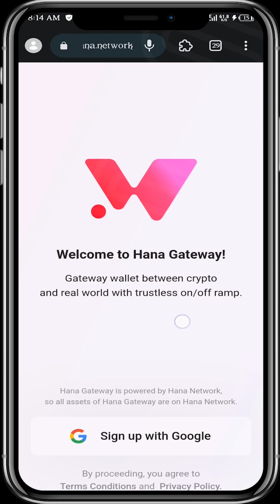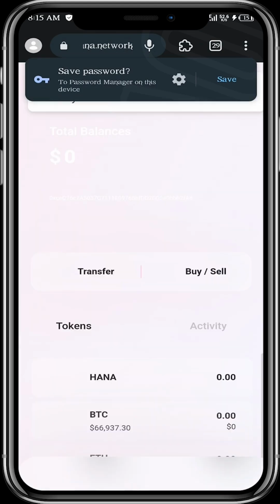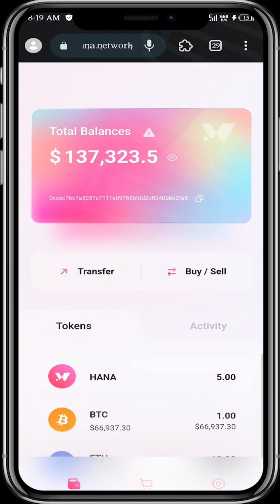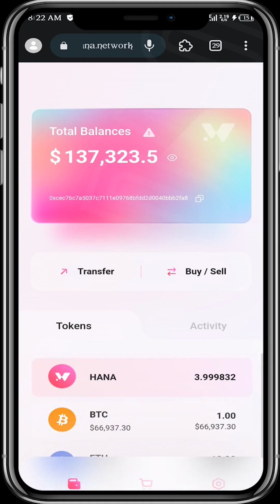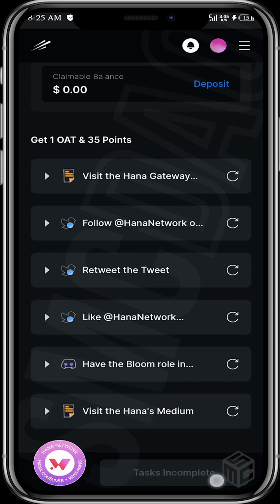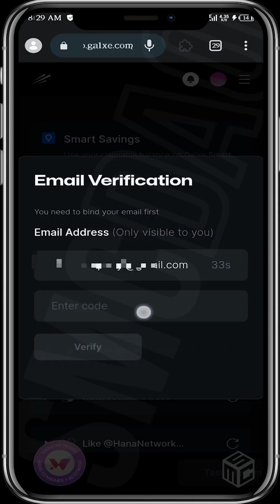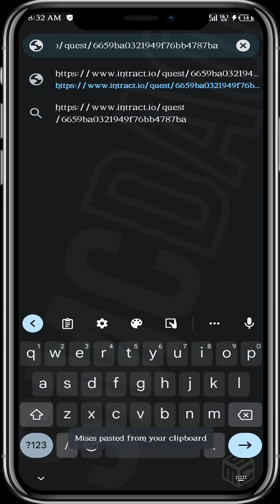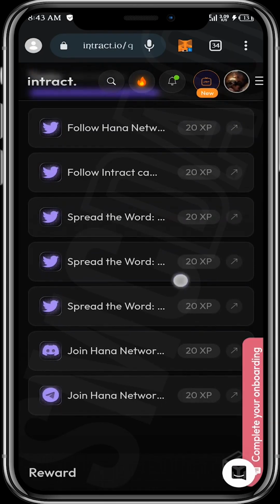How To Participate In Hana Network Testnet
WikiCat Contract Address (CA):
0x6ec90334d89dbdc89e08a133271be3d104128edb

Wallet address: 0xcec76c7a5037c7111e09768bfdd2d0040bbb2fa8

0:00 - Introduction
Welcome to another SMC tutorial.
Overview of Hana Network, a privacy hub enabling privacy, confidentiality, and security on all blockchains.

0:34 - Getting Started with Hana Network Testnet
Hana Network testnet is live, offering potential rewards for participation.

0:45 - Opening Metamask Browser
Open the Metamask browser and navigate to the Hana Network platform.
Sign up using your Gmail account.

1:16 - Setting Up Your Account
Set up a password that meets all required criteria.
Complete the sign-up process to create your wallet.

1:35 - Receiving Test Tokens
Test tokens are automatically sent to your wallet upon sign-up.
Available tokens: Hana, BTC, Ethereum on the Ethereum chain, USDC, and Ethereum on the Arbitrum chain.

2:12 - Sending Test Tokens
Go to "Transfer" and input an address (provided in the video description).
Enter the amount of Hana to send (e.g., 1 Hana) and confirm the transaction.
Transaction successful message appears.

2:49 - Completing Tasks on Galaxy
Navigate to Galaxy and log in using Metamask.
Complete available tasks to earn rewards.
Example task: verify email, complete social tasks, etc.
Claim rewards upon completing tasks.

3:45 - Completing Social Tasks on Intract
Go to Intract.io and sign in using Discord, Twitter, or your wallet.
Authorize access and complete tasks to earn XP.
Regularly check for new tasks to earn more XP.

5:18 - Conclusion
End of the tutorial.